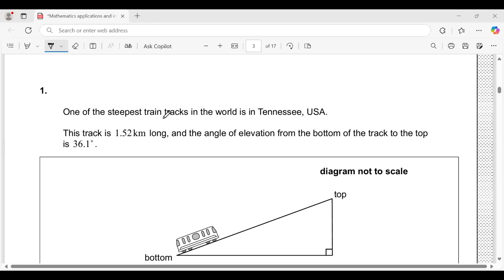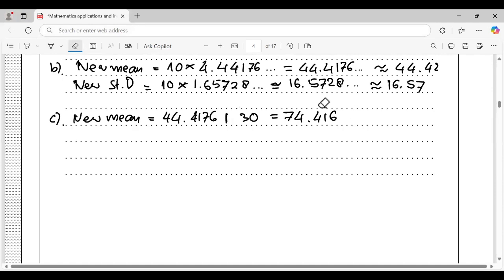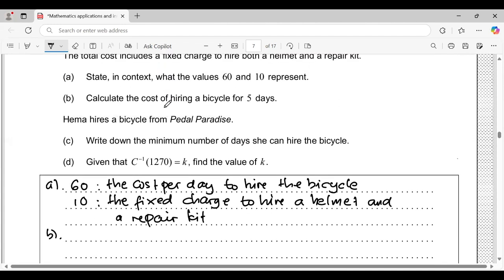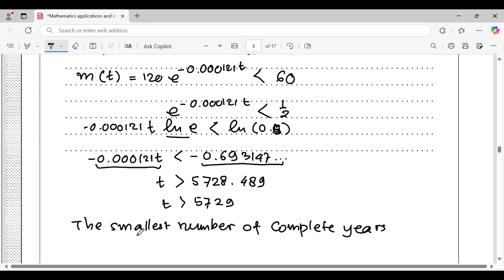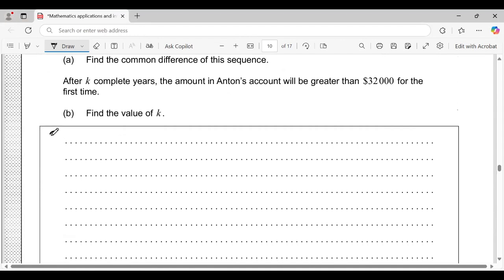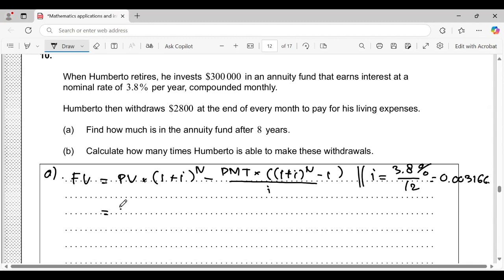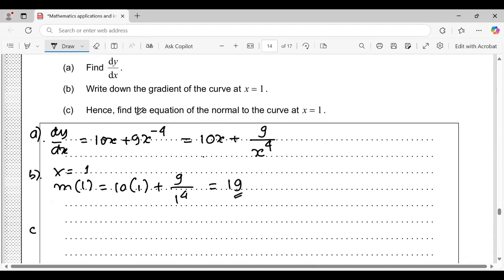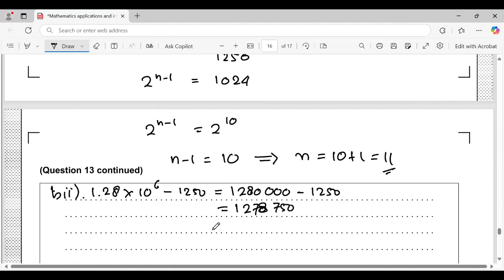Solving IBDP Mathematics AISL. Exam Paper 1-TZ1. 24 October 2024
IBDP Mathematics Standard Level
Applications and Interpretation
Exam Paper 1 - TZ1
24 October 2024